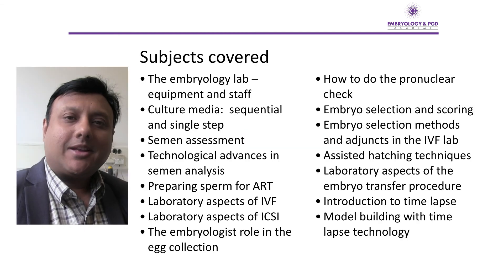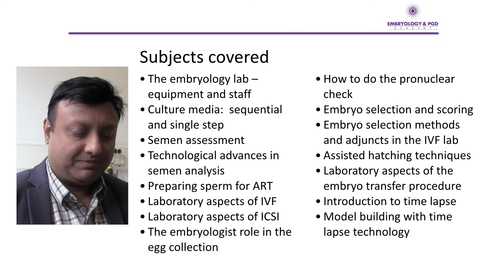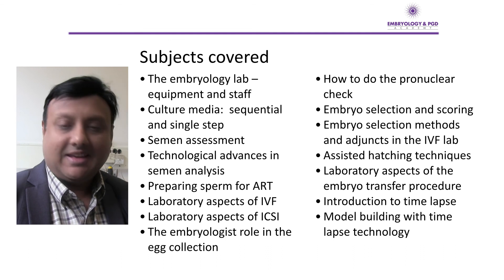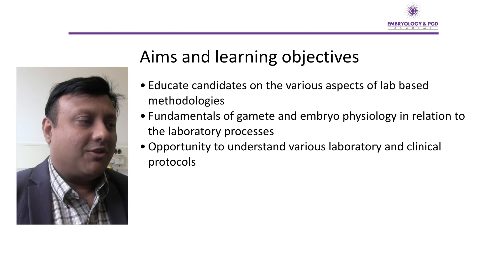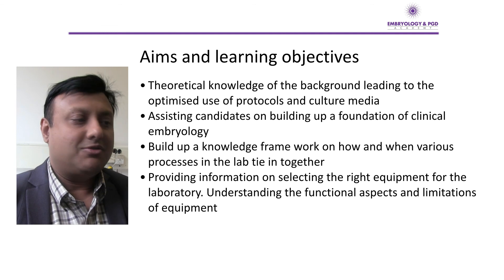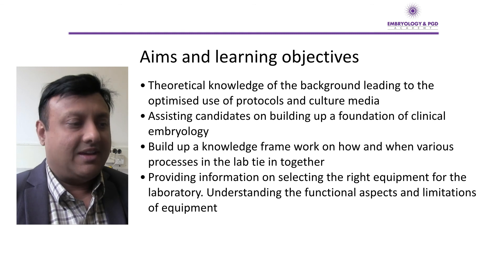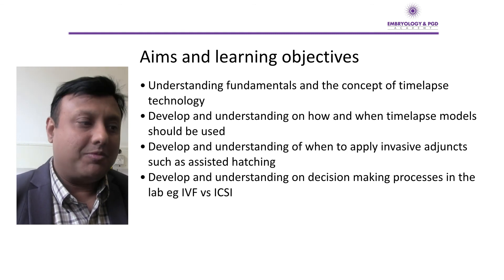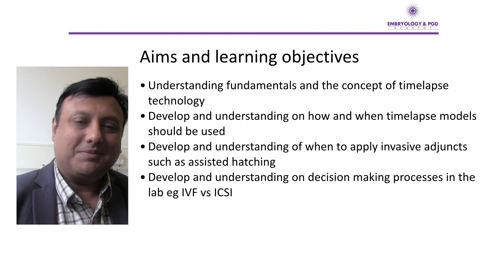Module 1 of the Certificate in Clinical Embryology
The Embryology and PGD Academy are proud to launch the Certificate in Clinical Embryology.  Alpesh Doshi introduces module 1: The Laboratory – from gamete to embryo.